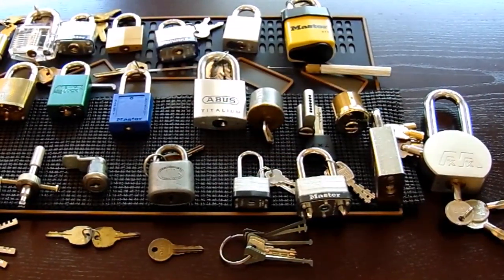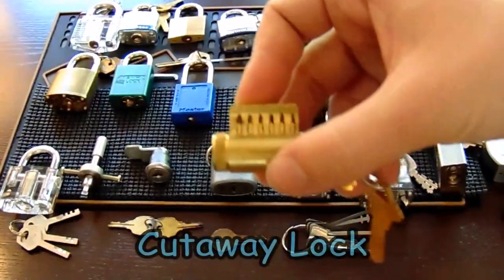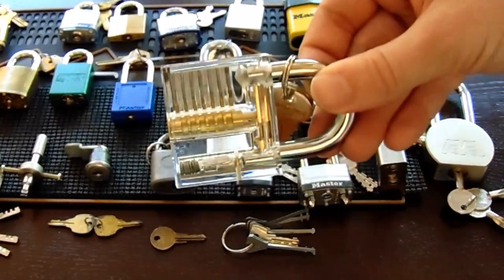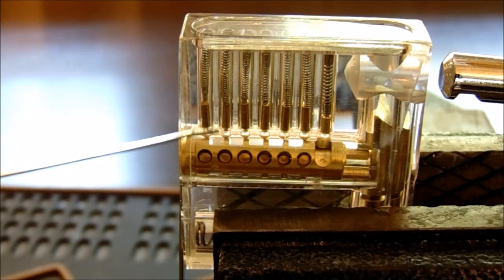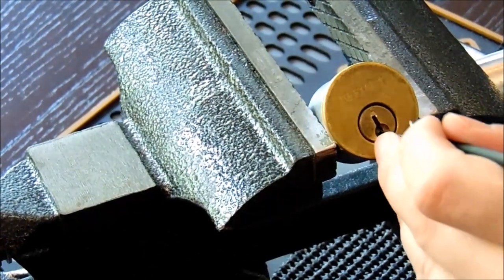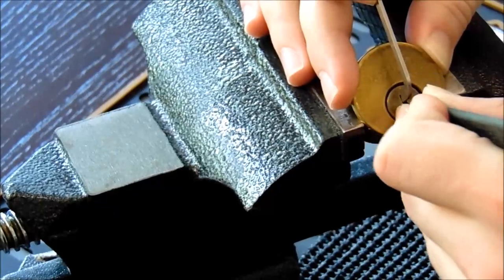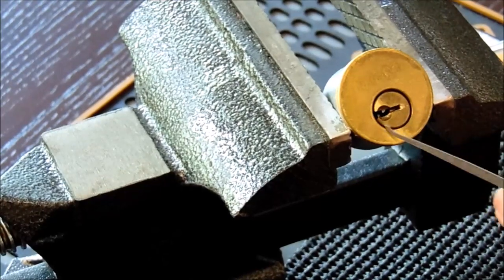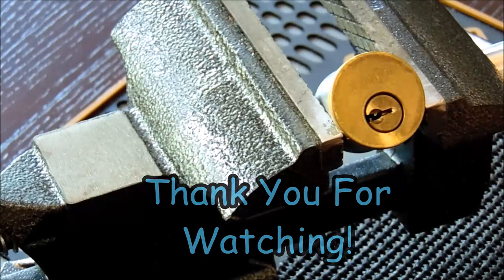[63] Lock Picking Home School Introduction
Welcome To My Lock Picking Home School Series!

This is an introductory video to my series on how lock picking working. My goal is to be able to have you start with no experience and by the end of the series with some practice you will be able to reach an intermediate level.

If You Are Just Getting Started Here Are A Few Links That May Be Helpful To You

1. Clear Acrylic Padlock
2. Master Lock No 3
3. Master Lock 140
4. Brinks 40 mm Padlock
5. Master Lock 570
6. Master Lock 911
7. Commando Padlock
8. American Lock 1100 Series
9. Master Lock 410 LOTO
10. Abus Titalium 80TI/50